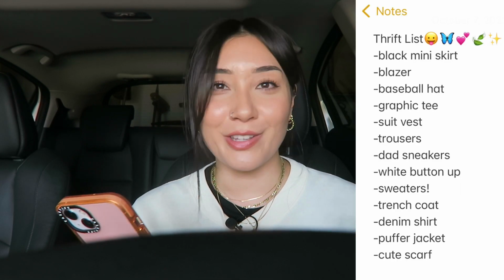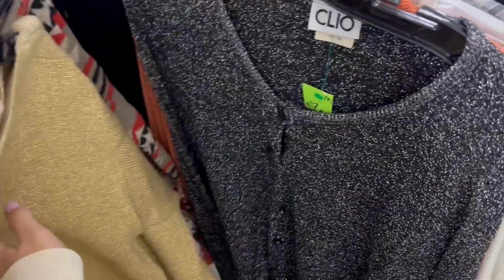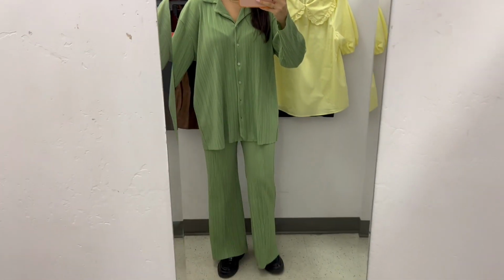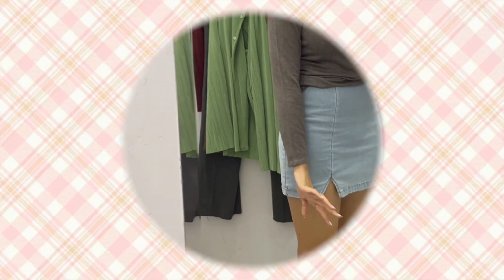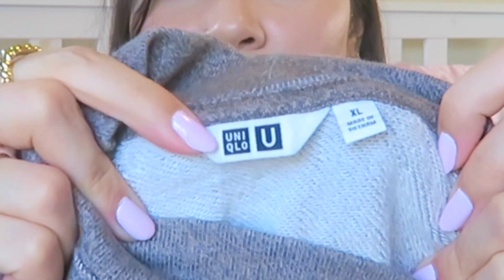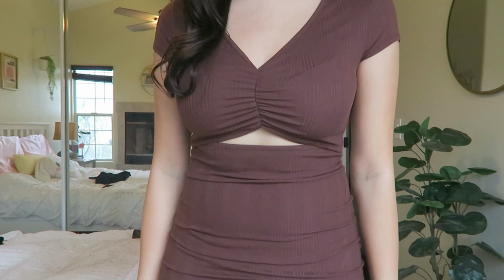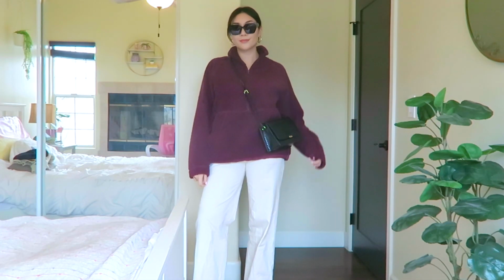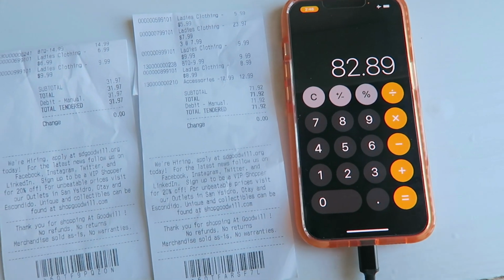✿THRIFT WITH ME✿ for autumn! (spending over $100 at Goodwill)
Whether you’re upgrading your iPhone or not, head to casetify.com for their latest iPhone 14 Impact Case Series, as well as their cases for iPhone 13 or earlier devices! today to get 15% off your order!

Hey hey besties! Come thrift with me at Goodwill for fall trends! This is the largest thrifting haul I've ever done and of course I show a try-on of every single item! Also if you are reading this, let me know what you are going to be for Halloween!  Much love😘 xx

☕️ if you would like to support what I do, you can buy me a cup of coffee!